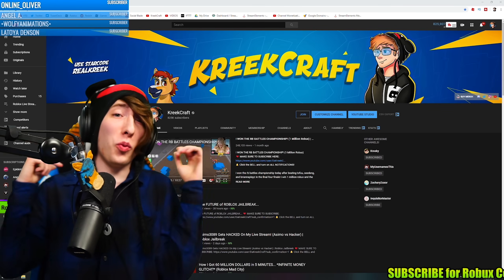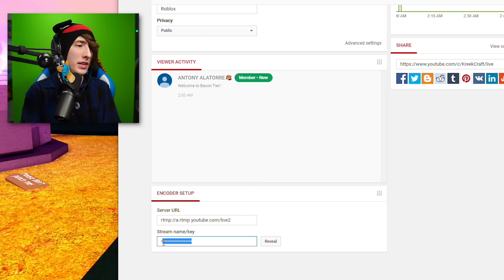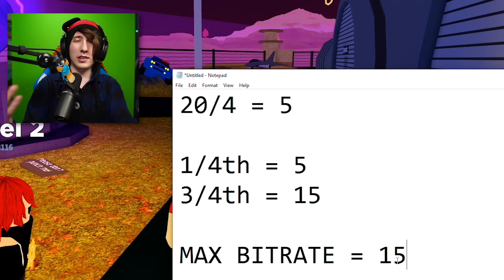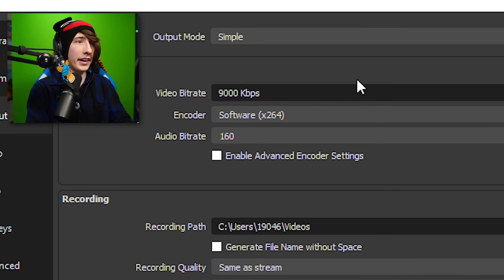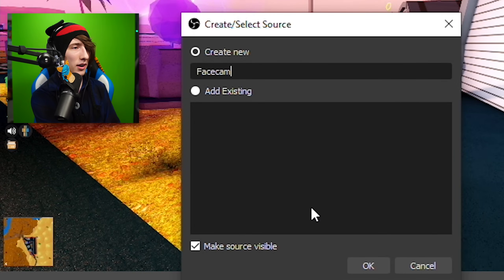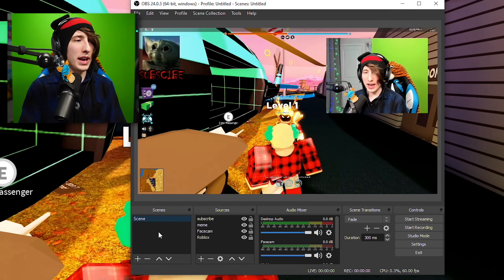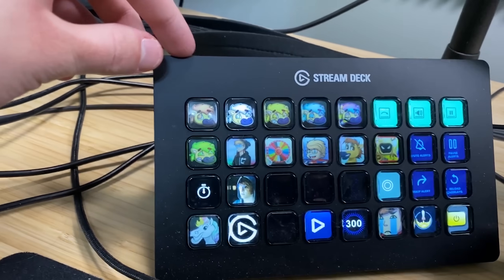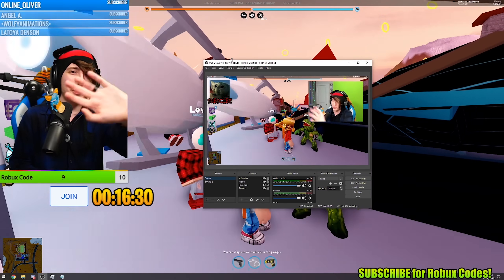How I LIVE STREAM... (Secrets Revealed) | How to Livestream Roblox (FREE & NO LAG) | OBS Studio 2019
this is how i live stream roblox and roblox jailbreak on youtube / youtube gaming using obs studio in 2019 for free and no lag! this is a full guide and tutorial for obs studio!

⭐ Use Star Code "RealKreek" when buying Robux or Premium to support KreekCraft!

⚠️ Members get special perks and rewards!